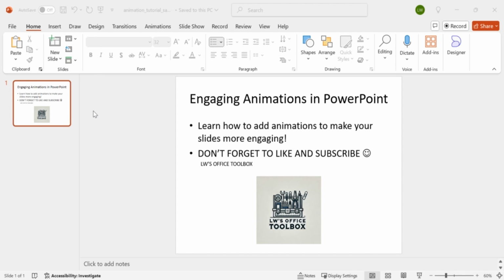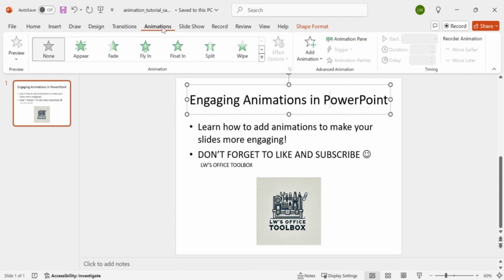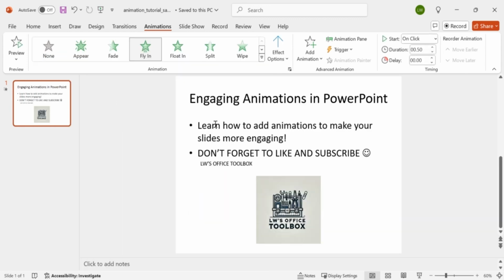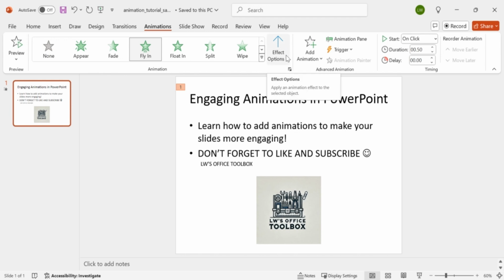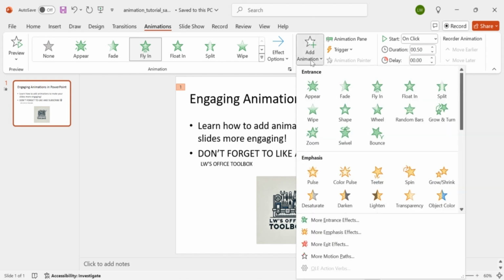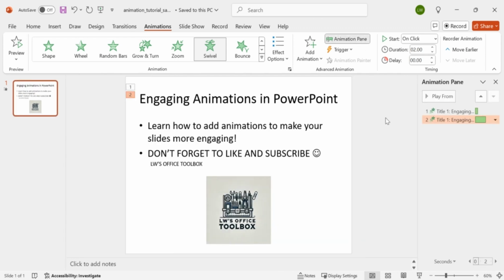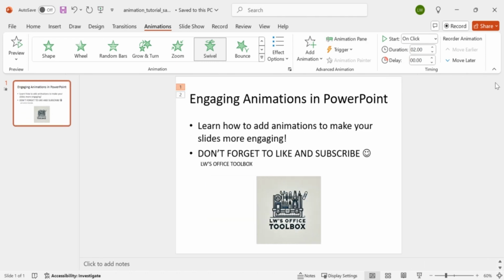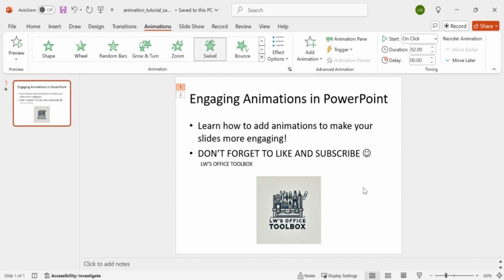How to Add Animations to PowerPoint Slides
This tutorial will show viewers how to apply animations to text, images, and other elements to make presentations more engaging.